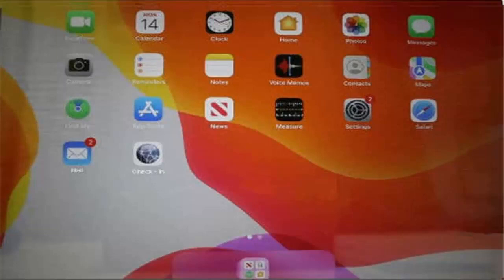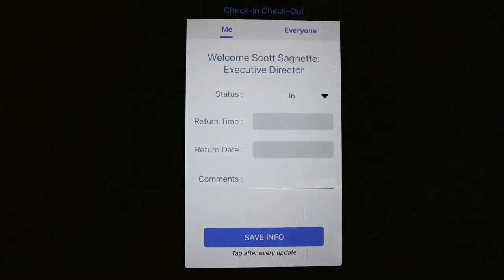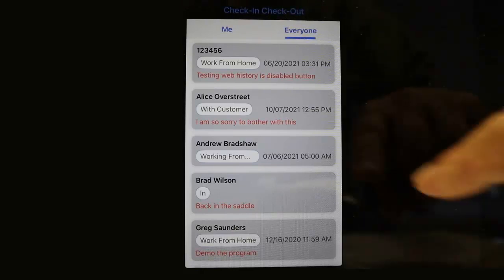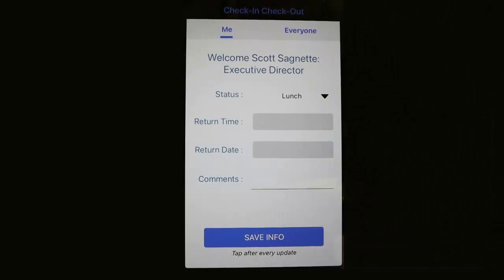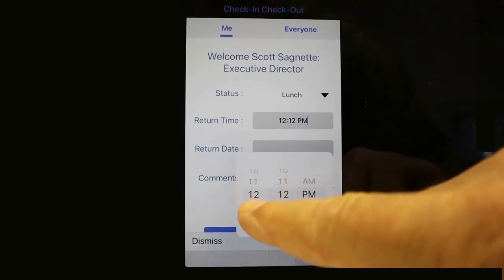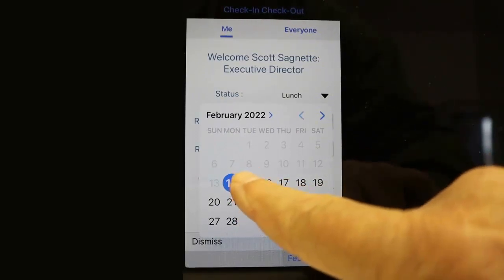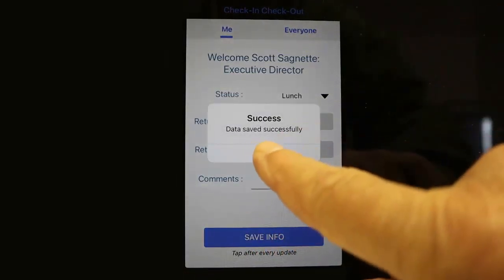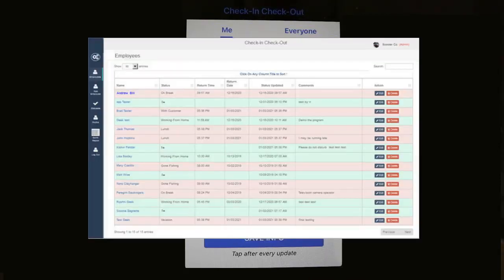How To Use the "Check-In Check-Out" App On Your iPhone !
We'll show you how easy it is to sign in and out. You'll also see how to view everyone's status and their comments!  We'll also show you a quick screenshot of the in/out board if you are using a web browser!